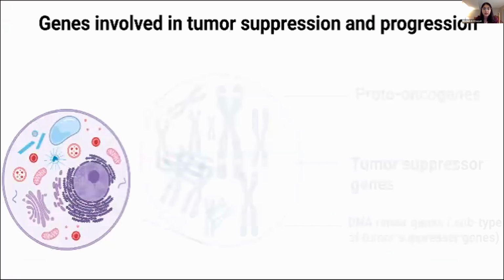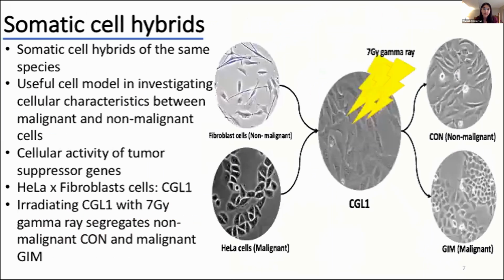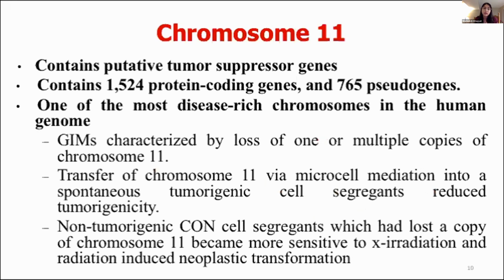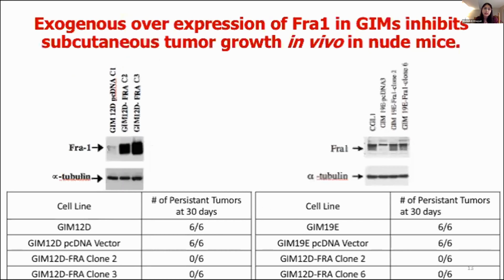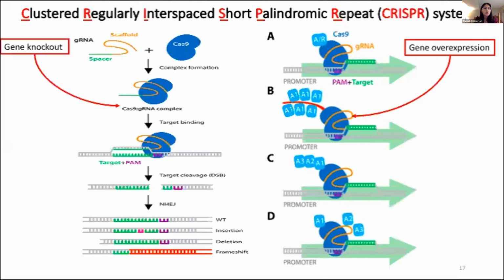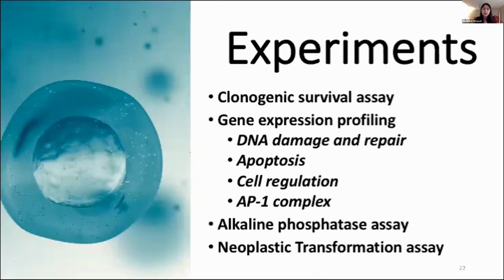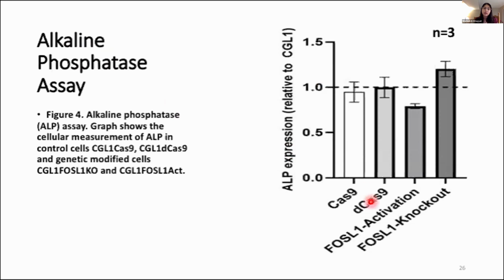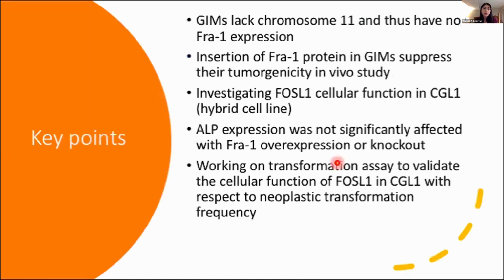Conference 2022 Day 2 | W. Al-khayyat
Title: Investigating the cellular effects of Fra-1 in the CGL1 radiation induced tumorigenesis cell model